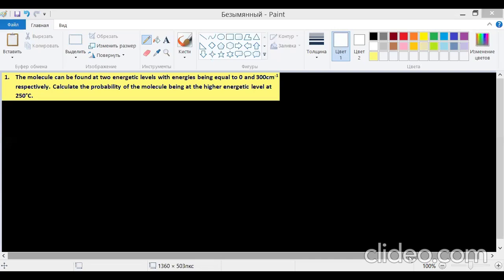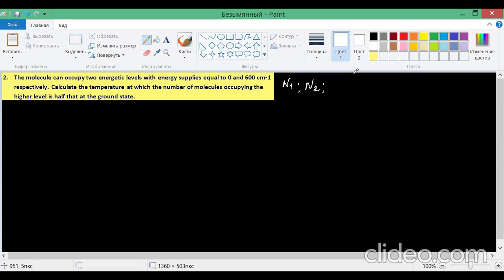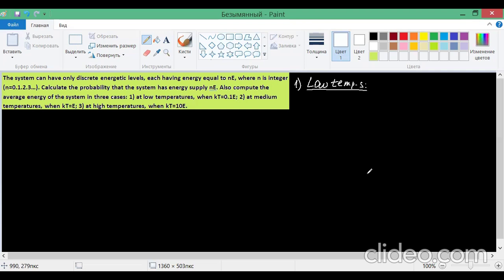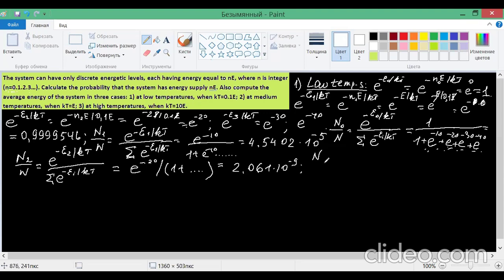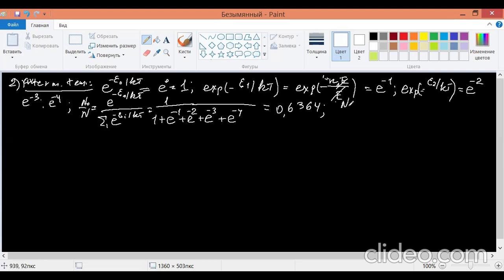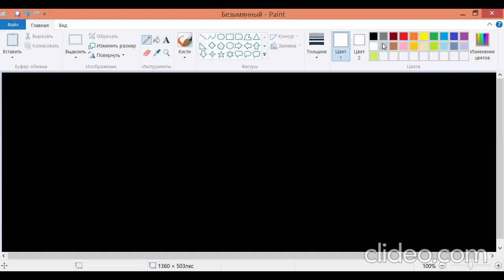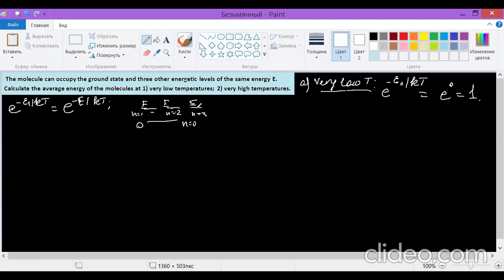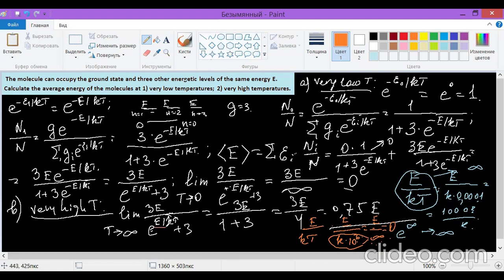chemical_thermodynamics химическая_термодинамика statistical_thermodynamics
in this video we deal with a few problems related to statiscal thermodynamics which chemists must be able to solve. In particular, we consider energetic levels, their degeneracy, level population computation, and average energy calculation as well.